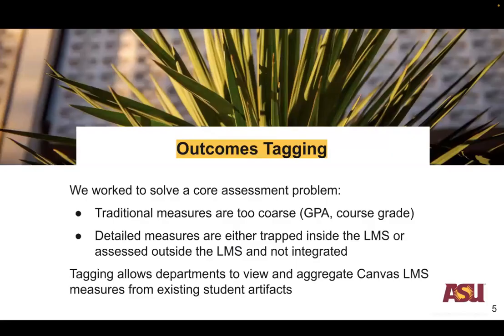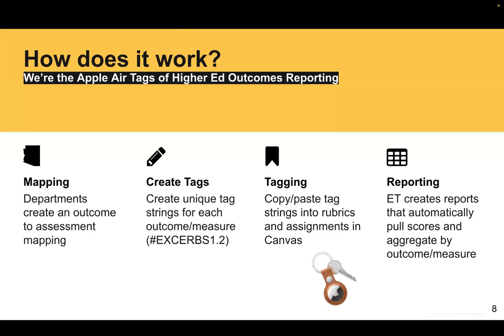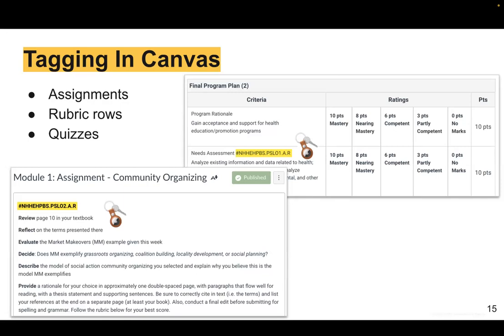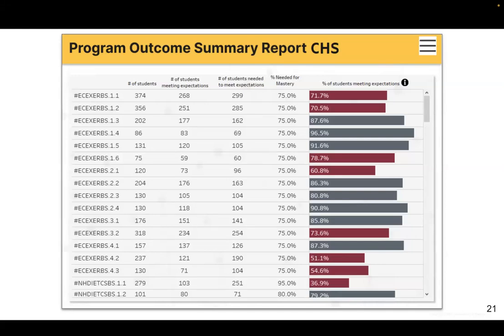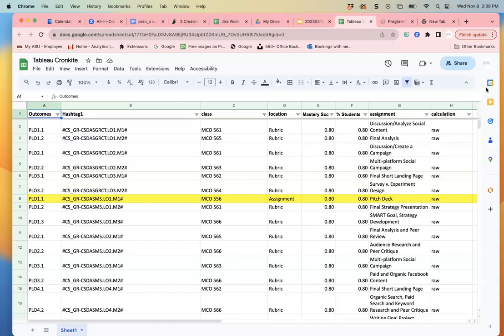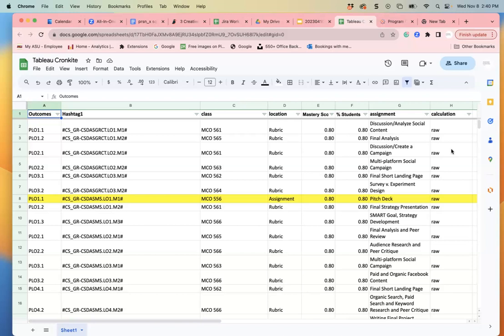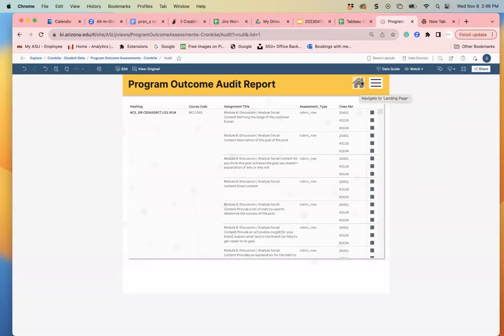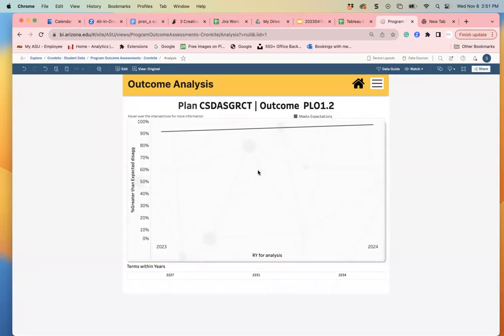Canvas Outcomes Tagging Did Students Learn What They Were Supposed to Learn